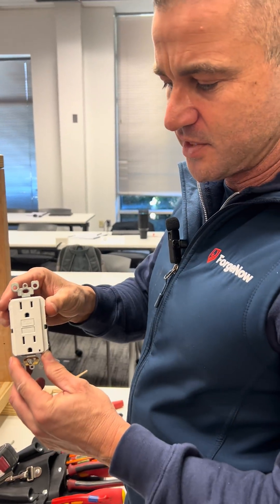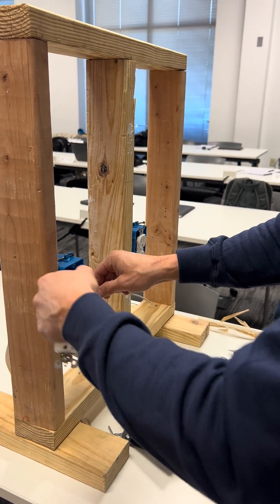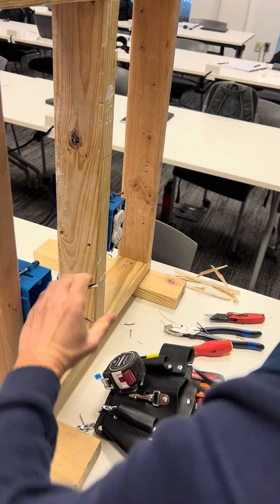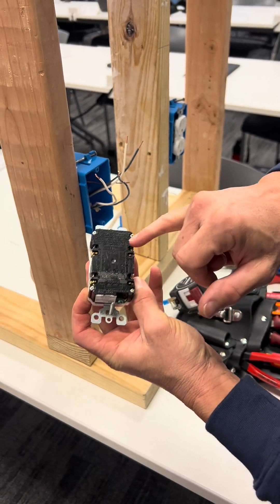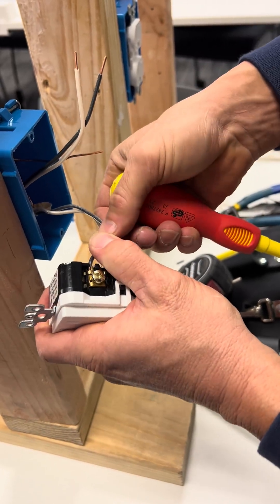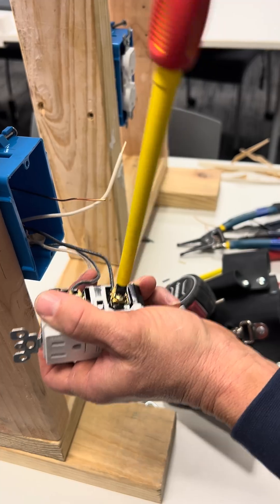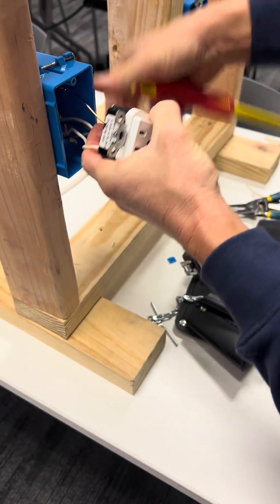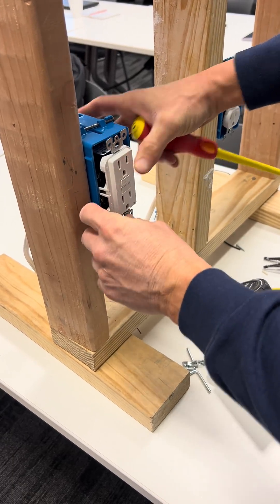How to w/ Ron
Step-by-step with our Electrical instructor ⚡️— Learn how to properly wire a GFCI outlet like a pro!